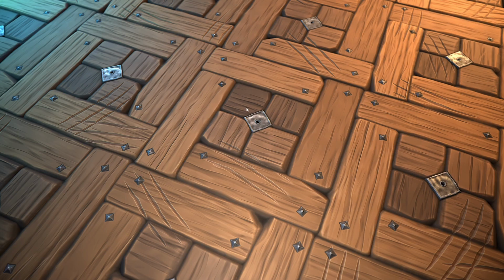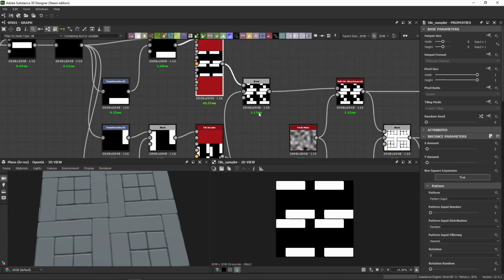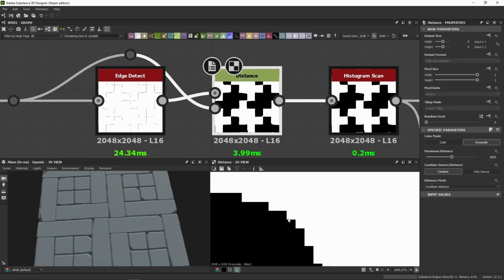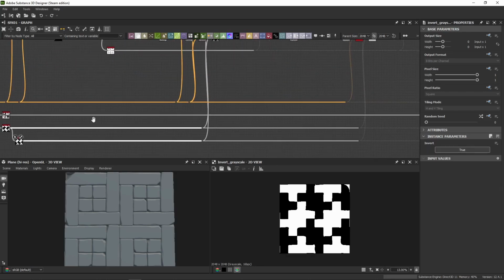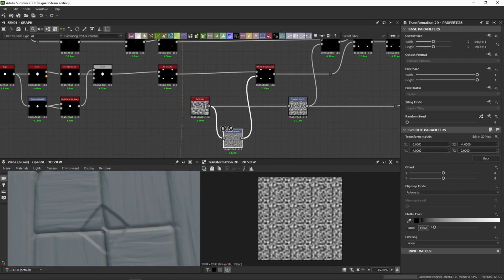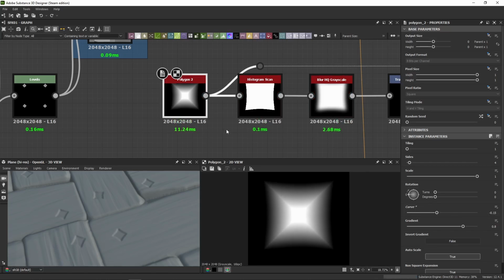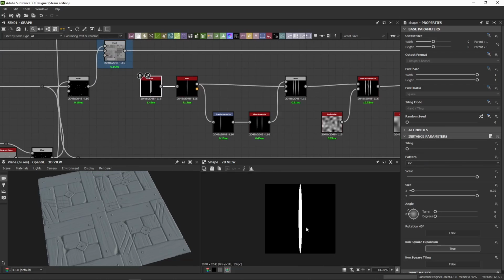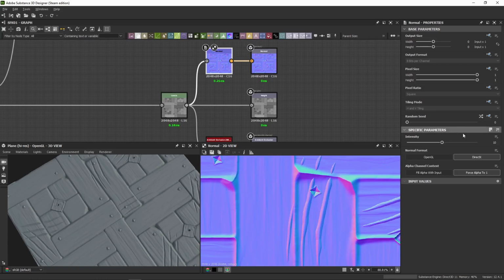Substance Designer | Tutorial 11 - Wooden Floor | Part 1 - Height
Secondly, sorry for the delay, I was busy gaming and working on too many textures at once, but were back with another!

In this tutorial we go over some new methods to create proper masks when working with converging bevels and managing two different texture directions (wood grain).